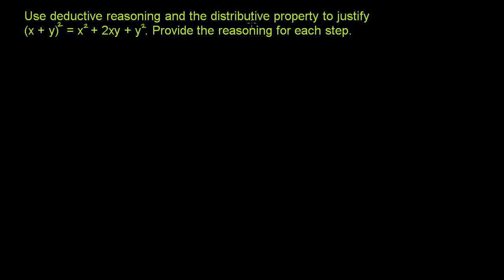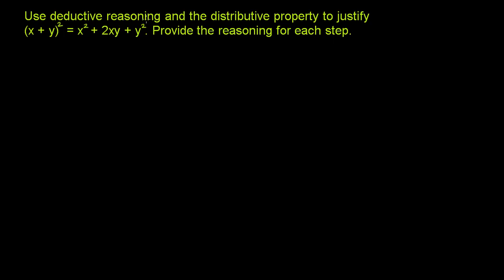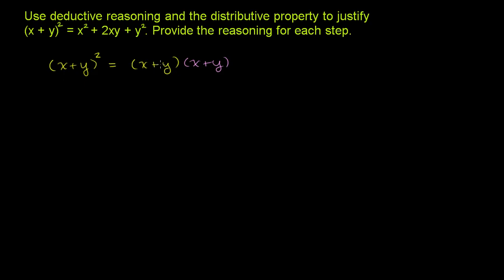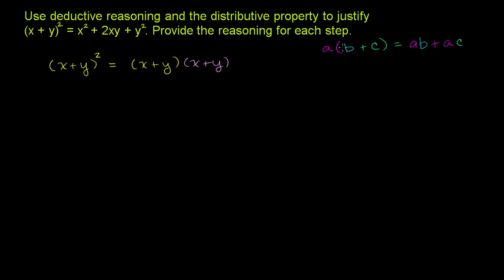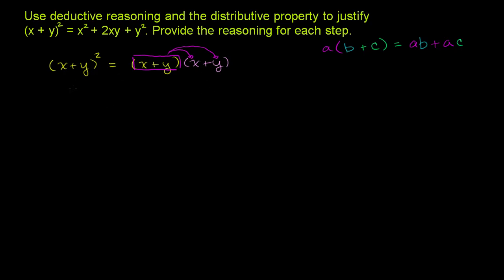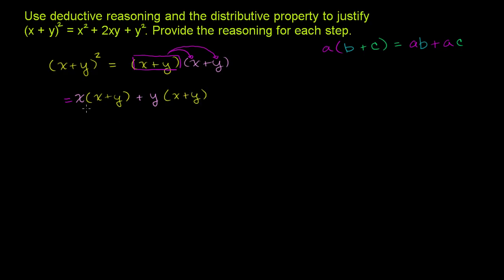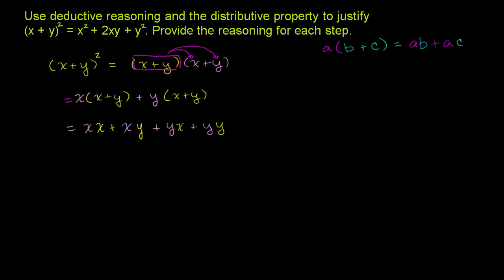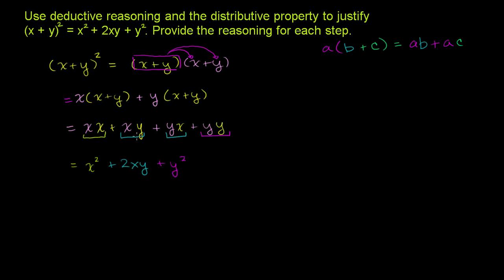Deductive reasoning 3 | Sequences, series and induction | Precalculus | Khan Academy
Courses on Khan Academy are always 100% free. Start practicing—and saving your progress—now

Deductive Reasoning 3